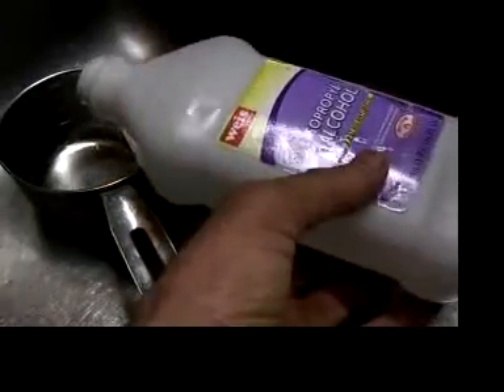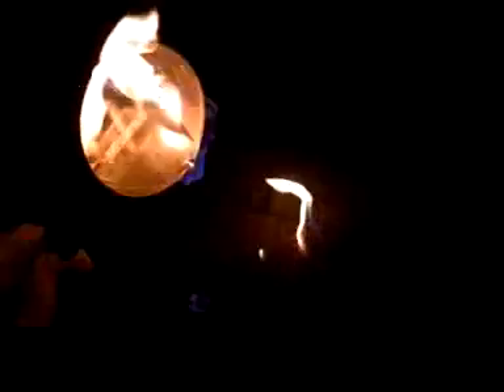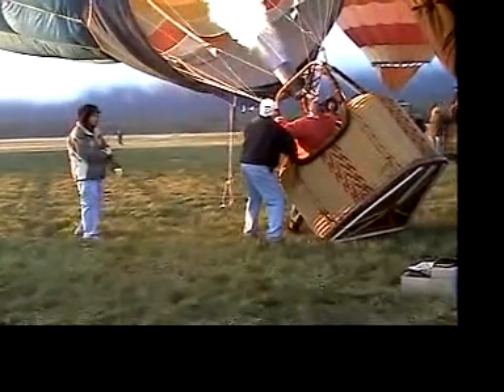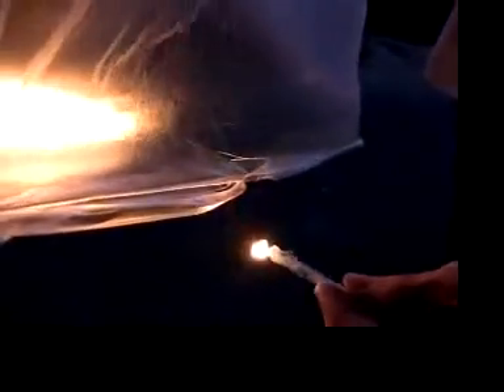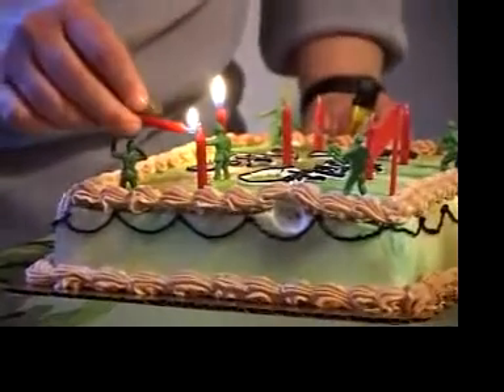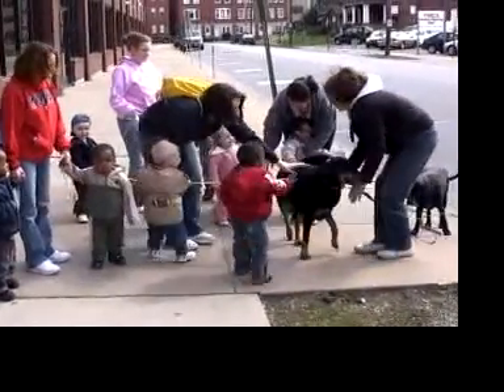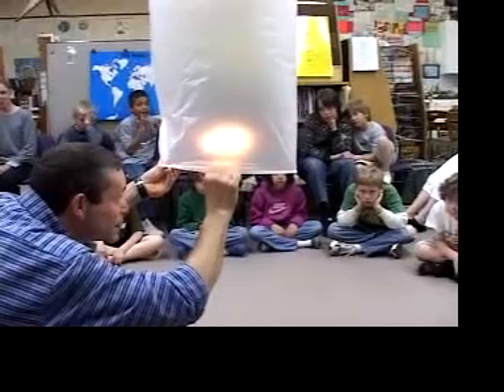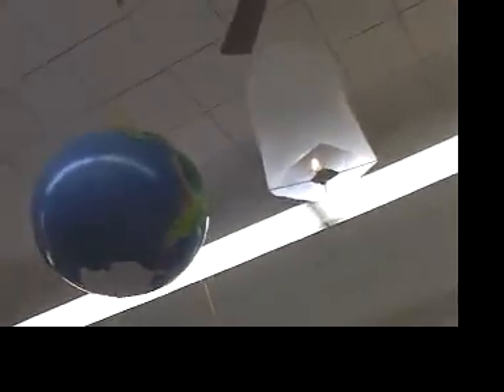How to Make a Hot Air Balloon Part 3 Fuel and Safety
Links to the whole series and other science projects This is Part 3 of 6 parts.